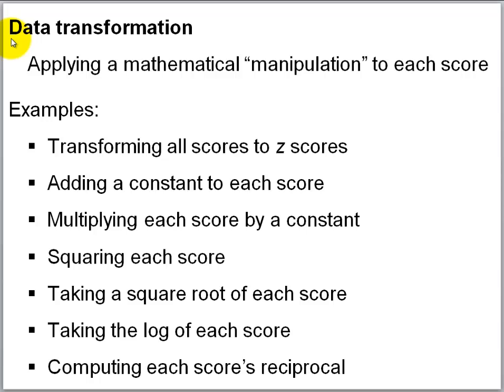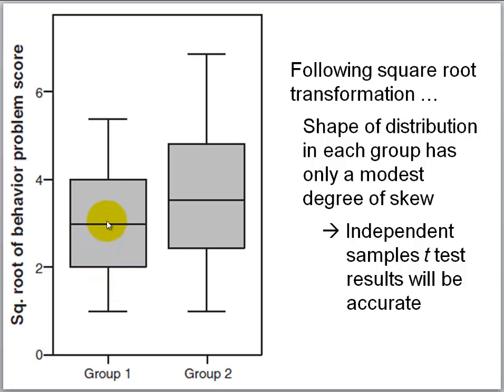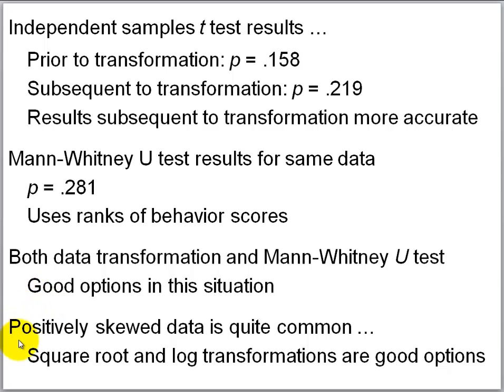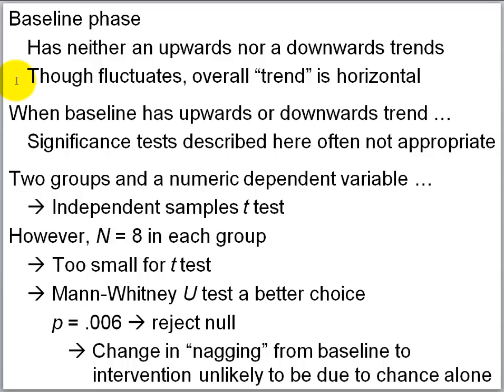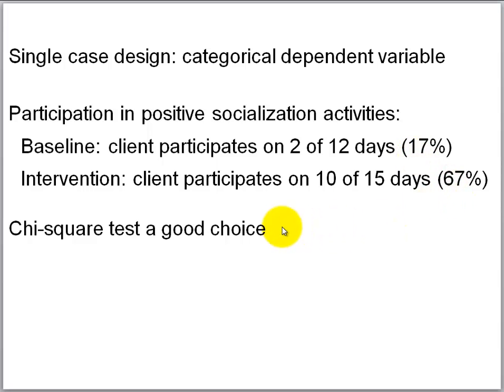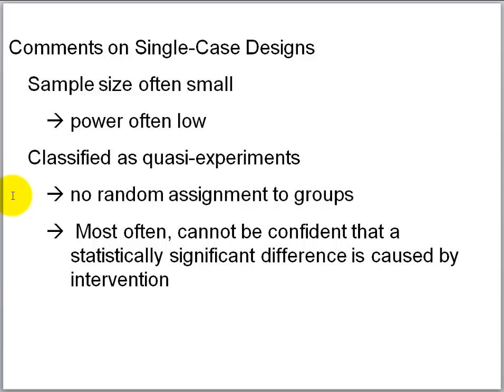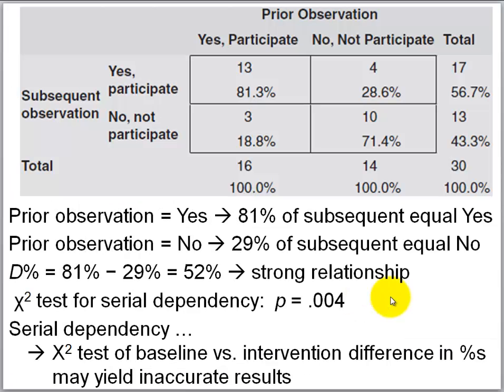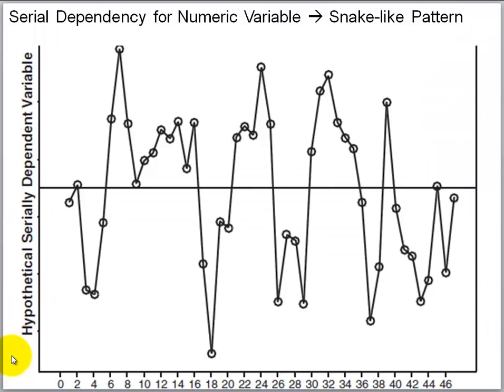chap 22 3rd 24 min SDISW